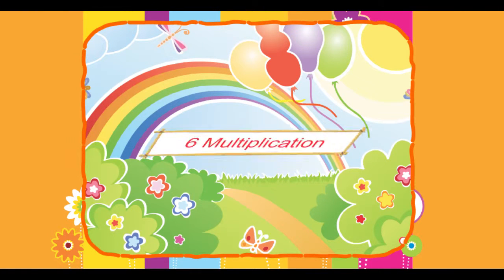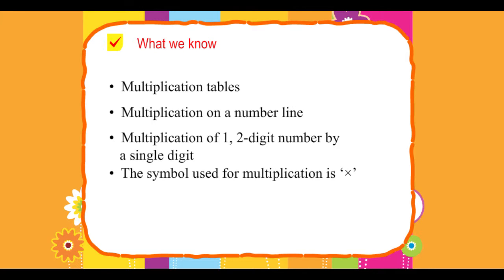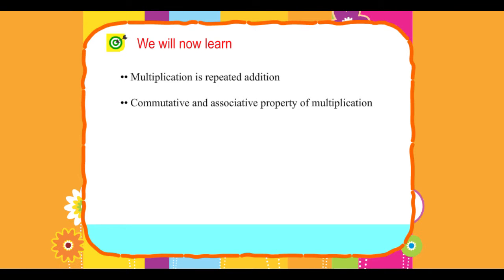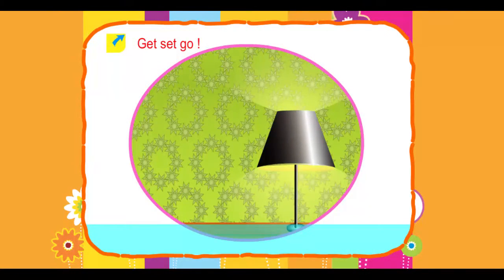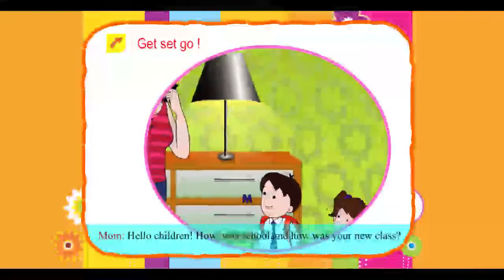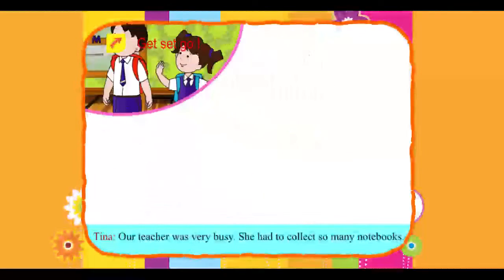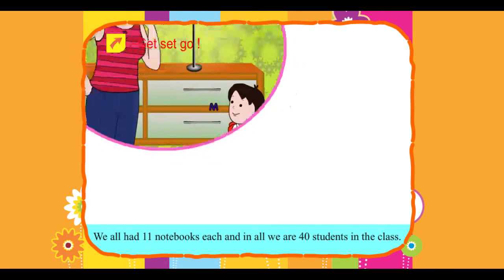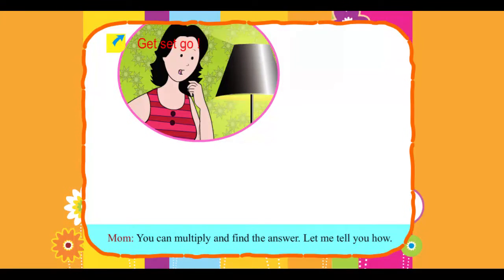Explore Math Class 3, Unit 06, 01 Multiplication